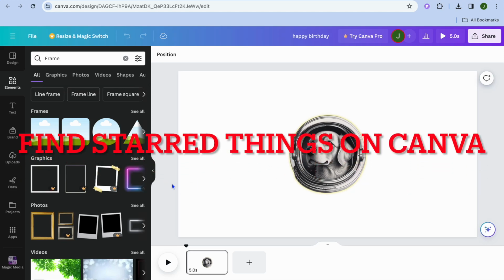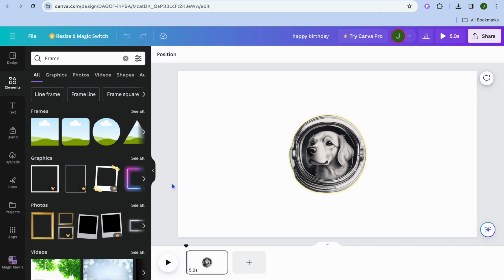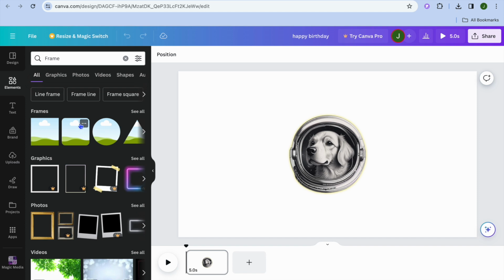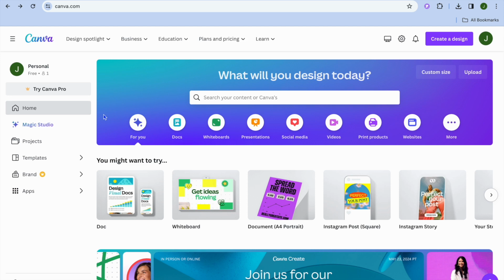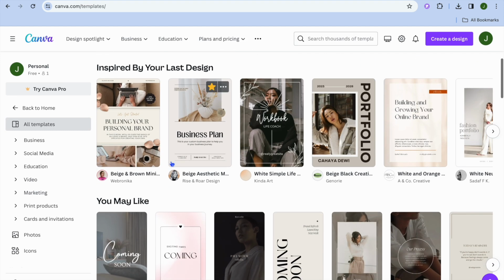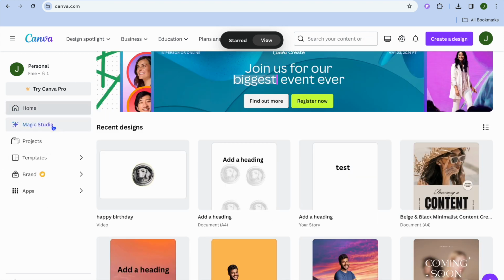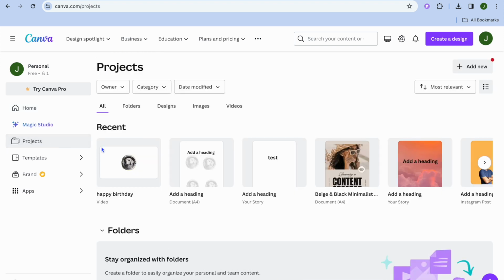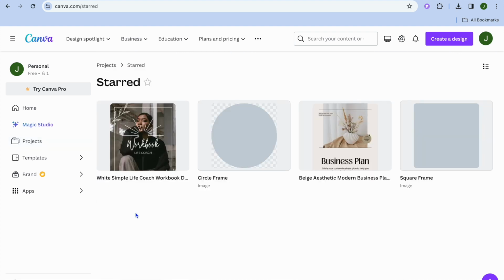HOW TO FIND STARRED THINGS ON CANVA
IN THIS VIDEO I'LL BE SHOWING YOU HOW TO FIND STARRED THINGS ON CANVA, ALSO WHAT ARE STARRED THINGS ON CANVA OR HOW TO FAVORITE TEMPLATE OR ELEMENT ON CANVA